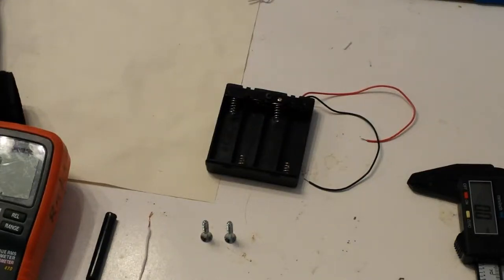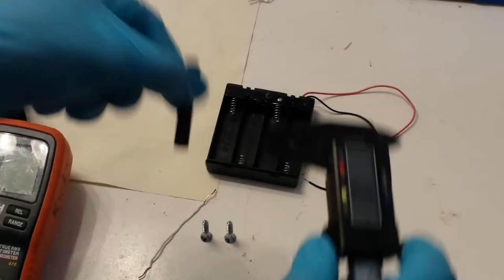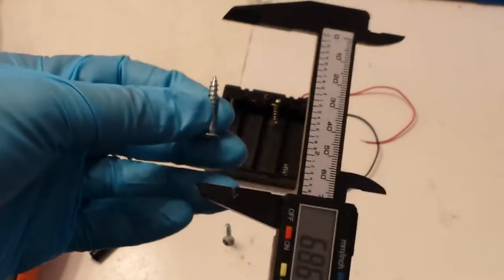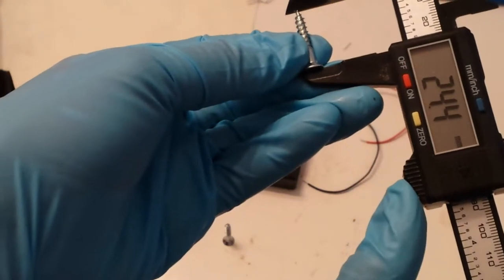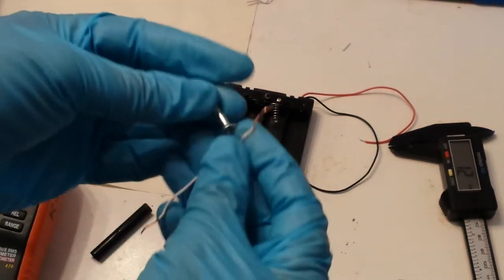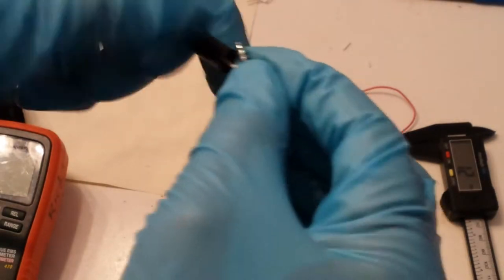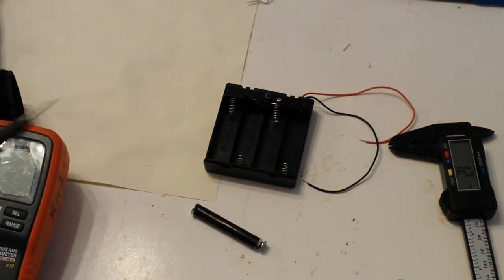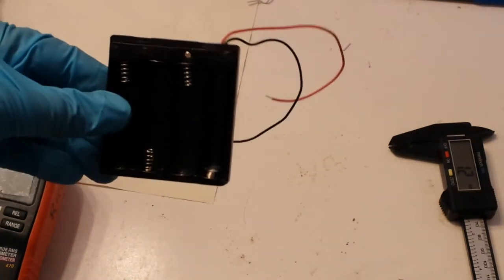Creating a dummy AA battery using a straw, wire, and two screws.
straw length   - 49.6mm
wire                  - 33.0mm
screw length   -24.6,
screw head     - 9.0mm (diameter)